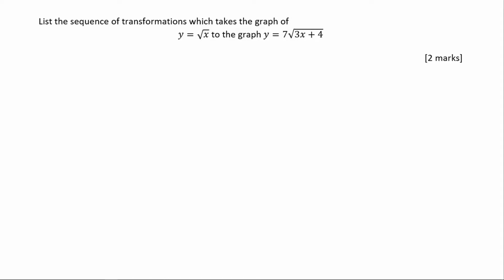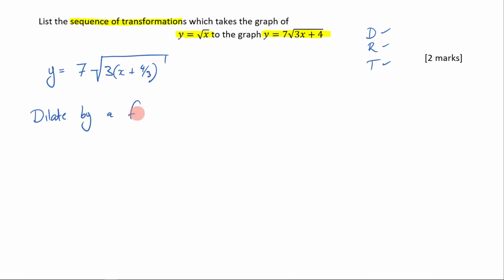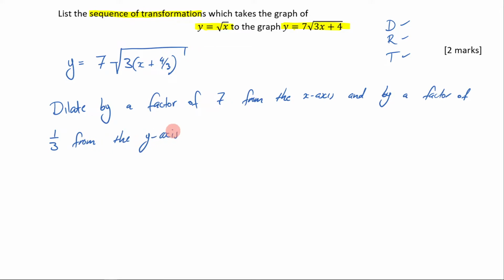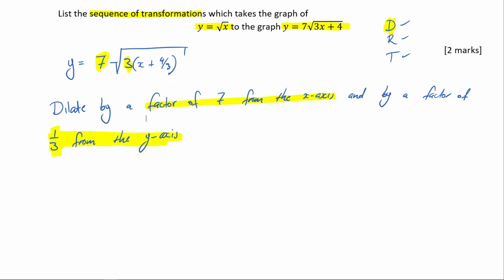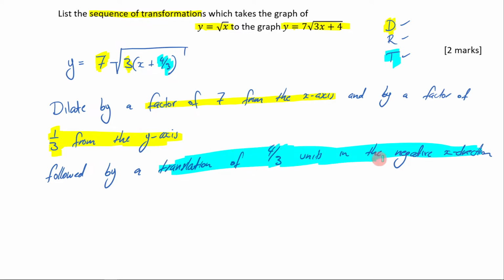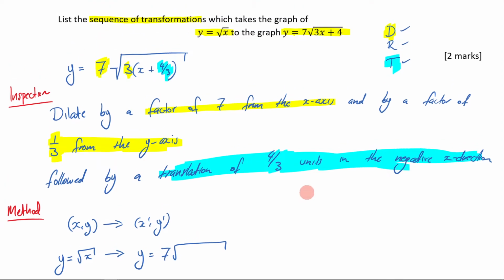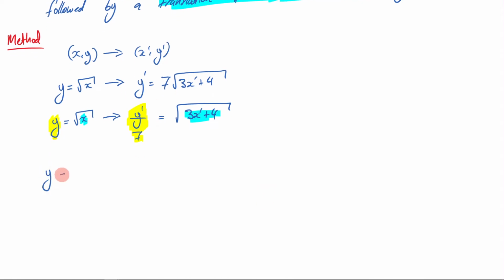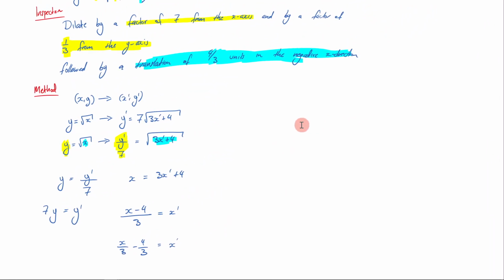SA4 Determing Transformations